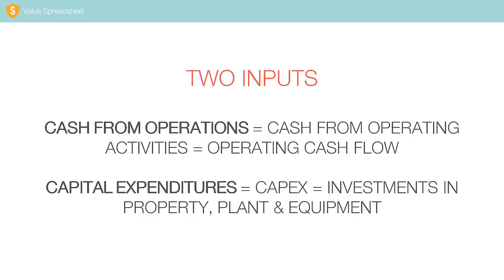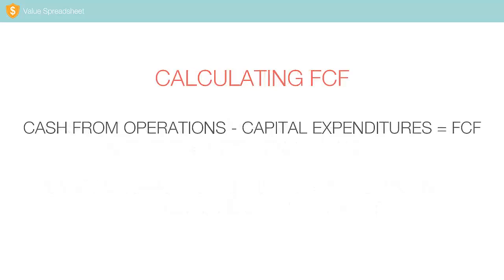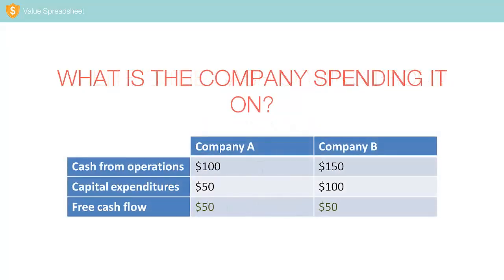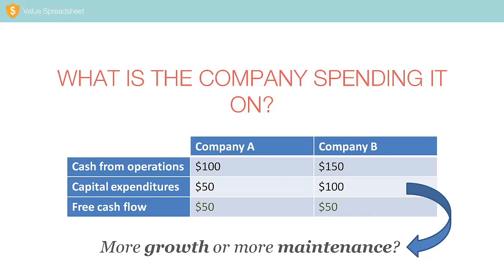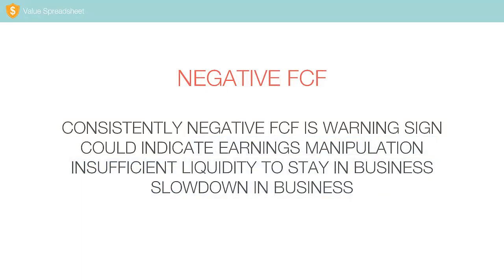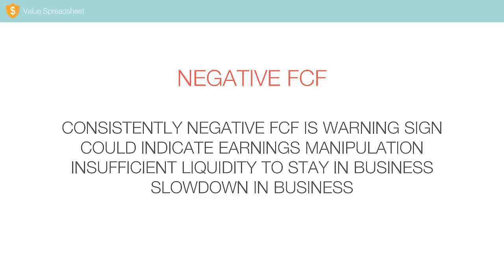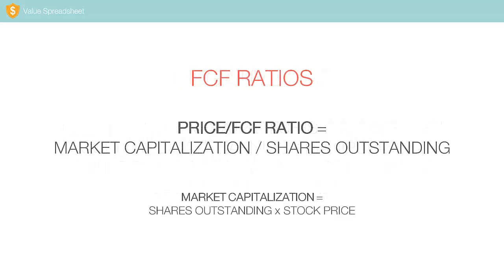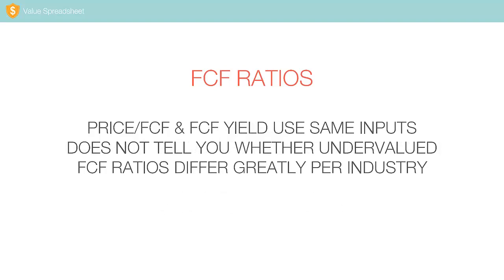Forex Lecture 15 The Power Of Free Cash Flow